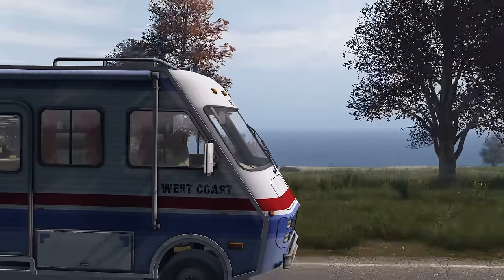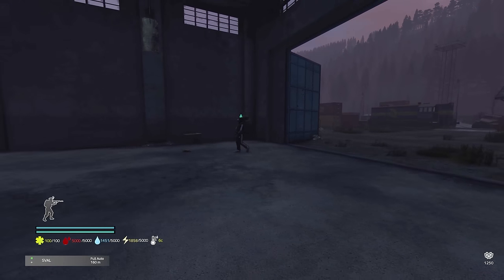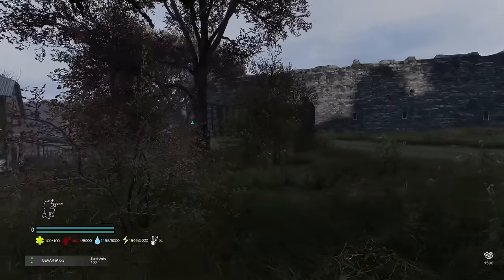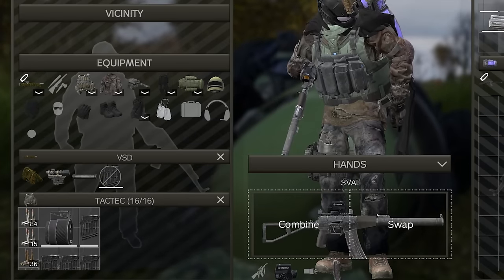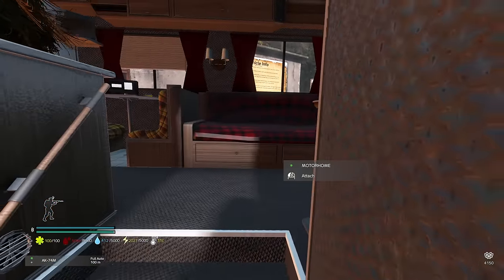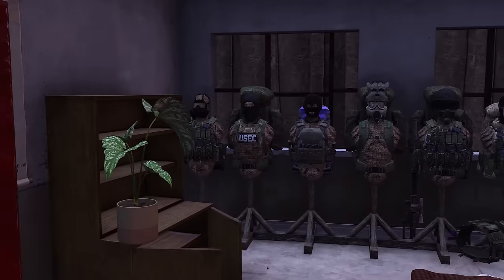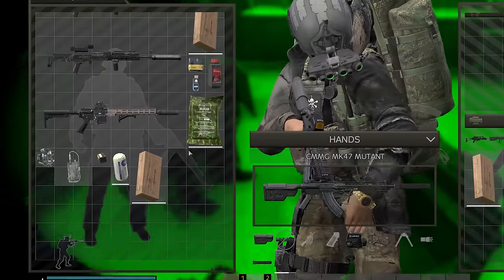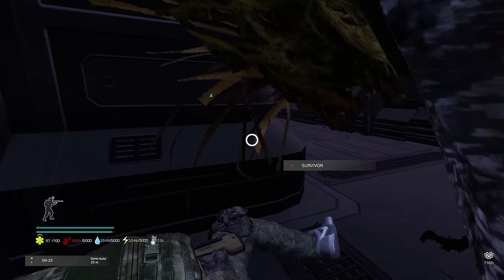I Lived in a MOVING BASE In DayZ!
Why build a base when you can live out of a motorhome in DayZ?

Creators in this vid: @dozingchopper

Editor: Cinatic Production (Contact) Discord: kalash singh # 6687